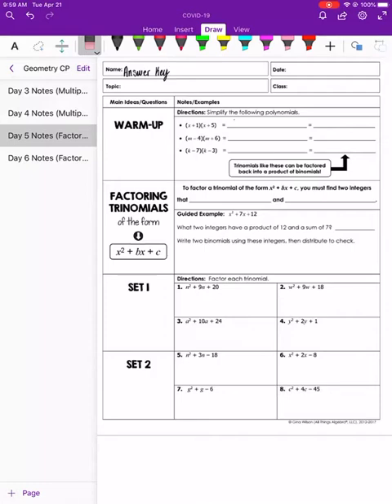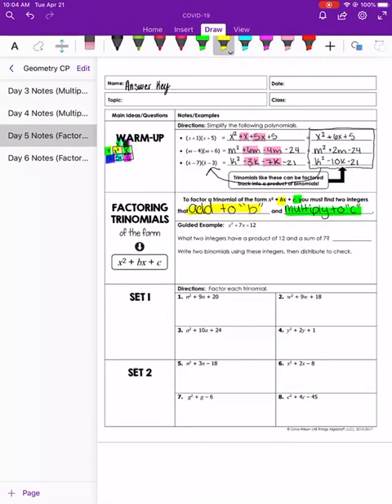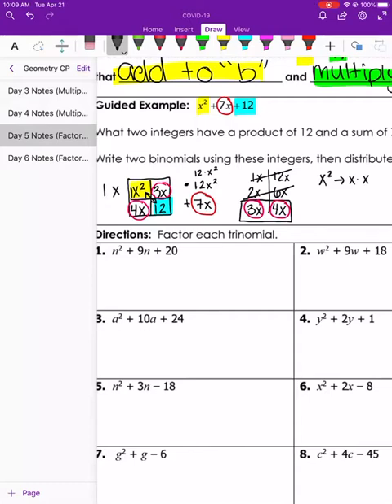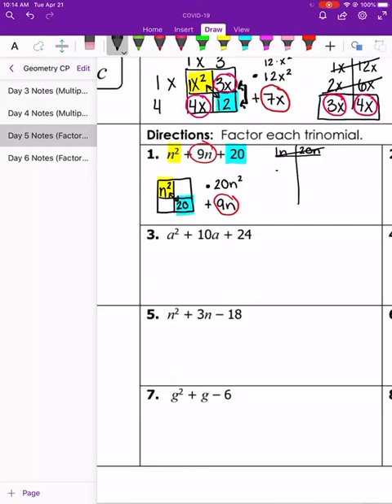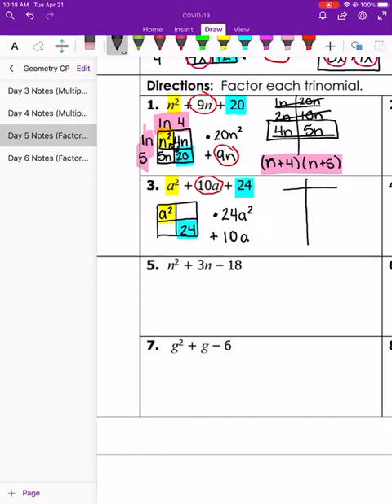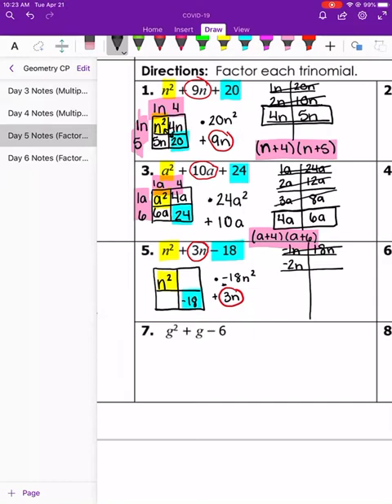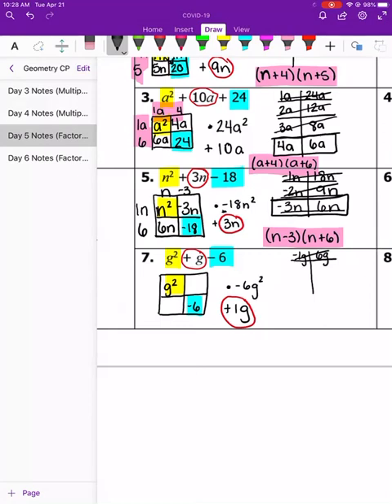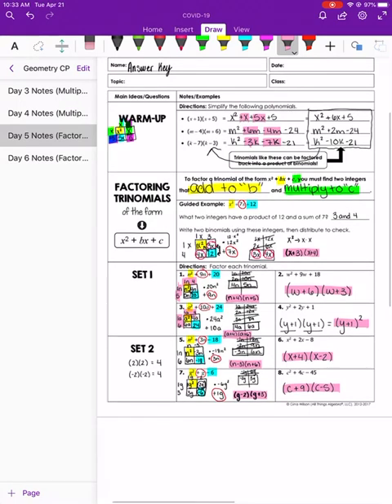Day 5 Notes Factoring Trinomials